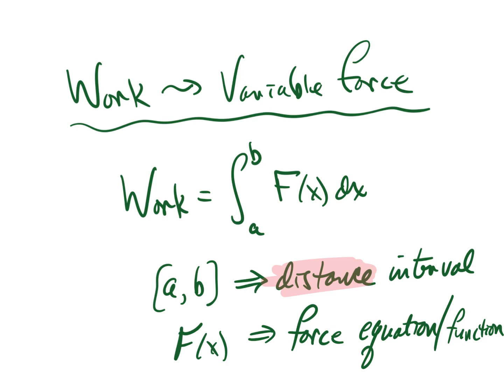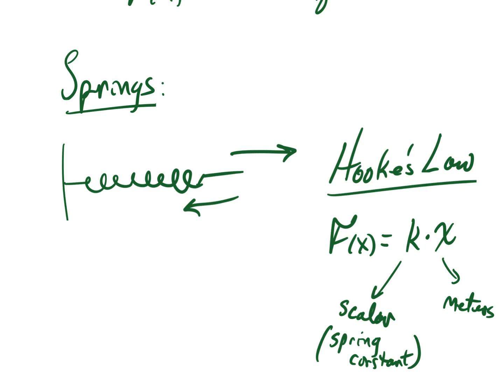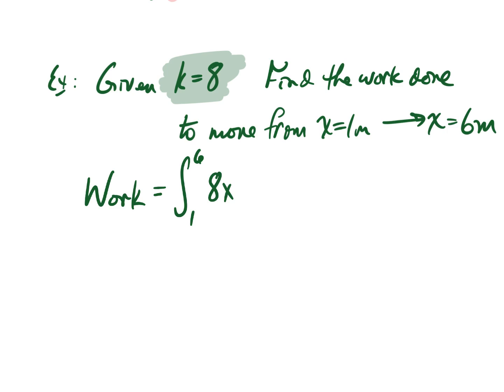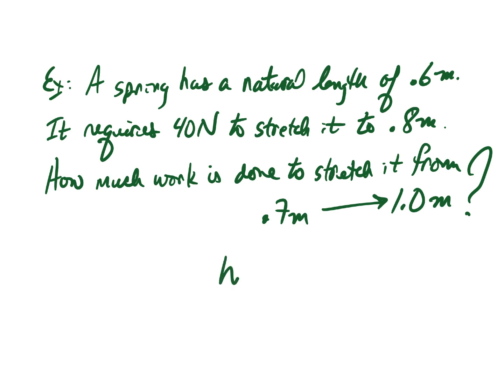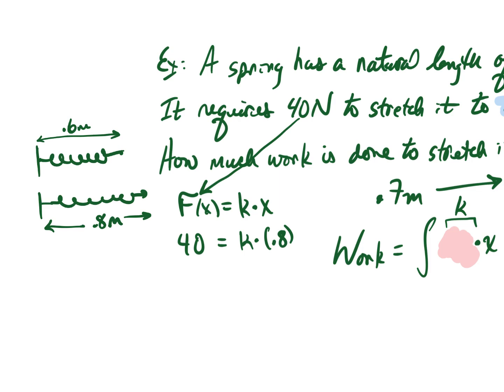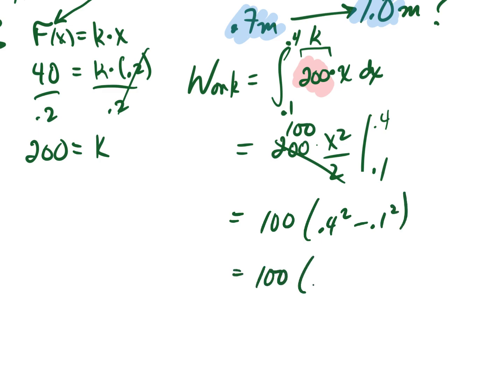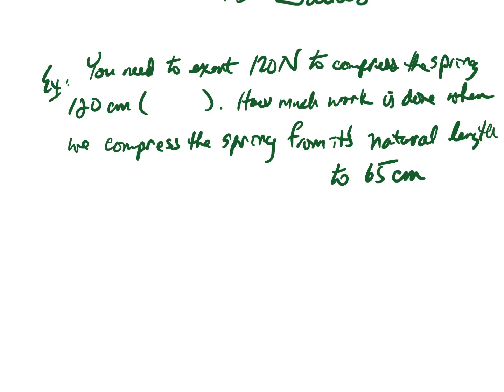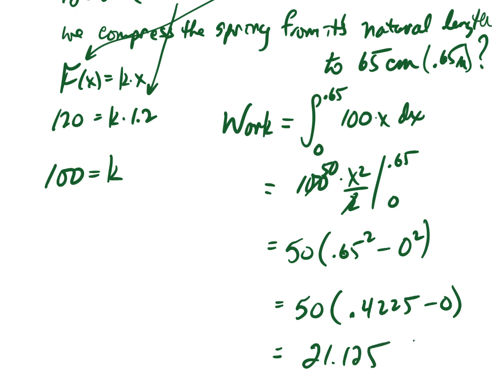Calculus work - springs